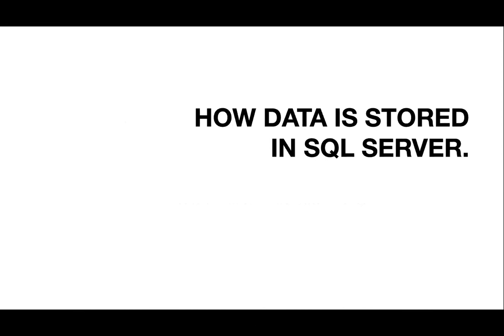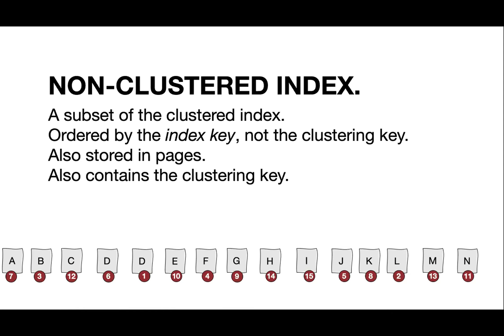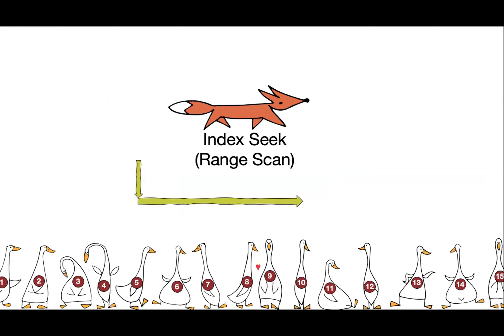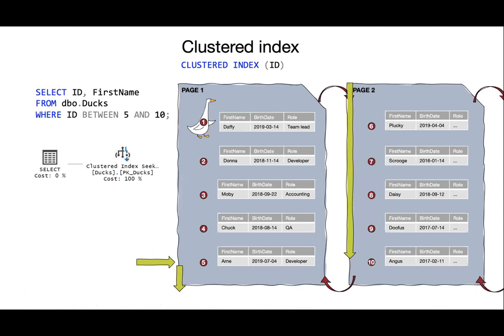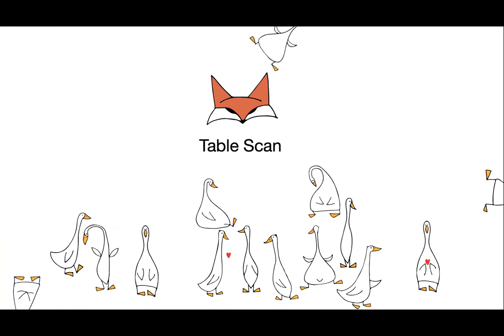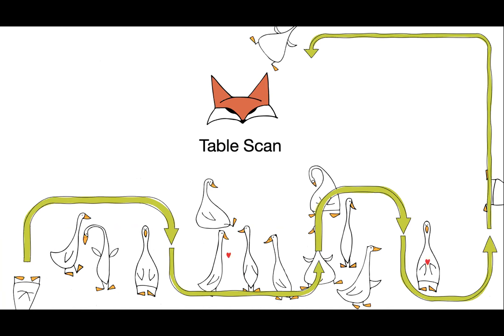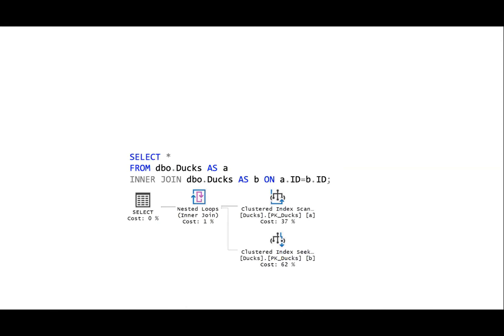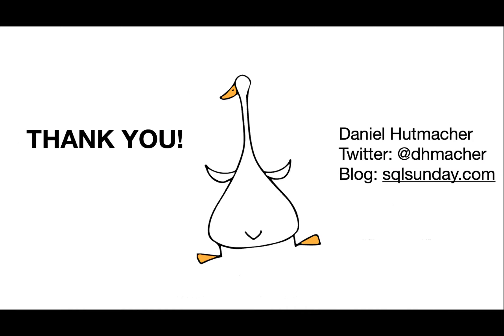SQLug.se - Daniel Hutmacher: Getting your ducks in a row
Getting your ducks in a row - understanding ordered data flows, with Daniel Hutmacher

There's a lot of information out there to overwhelm you when it comes to performance tuning your queries. It's very easy to feel like you're drinking from a fire hose when you're reading long blog posts or listening to technical conference sessions. Operators, metrics, wait statistics, page life expectancy, parallellism and fragmentation.

But let's take a step back and understand the one fundamental principle of querying data - ordering. This session is all about interactively and visually explaining the flow of data in terms of ordering, and how that affects the performance of your queries and server.

Once you get these basics right, tuning will feel so much easier and execution plans may even start to appear quite intuitive.